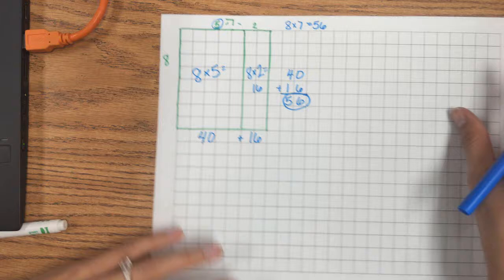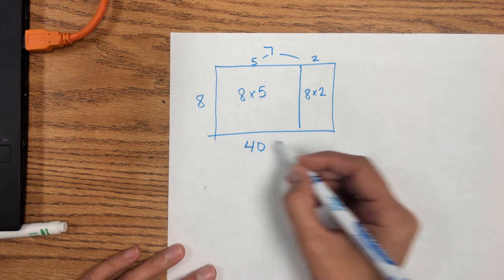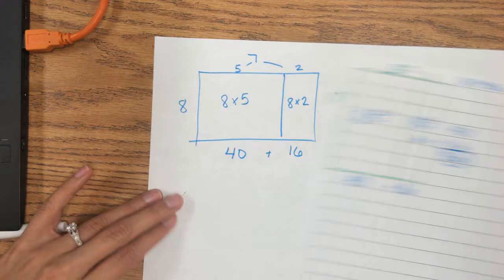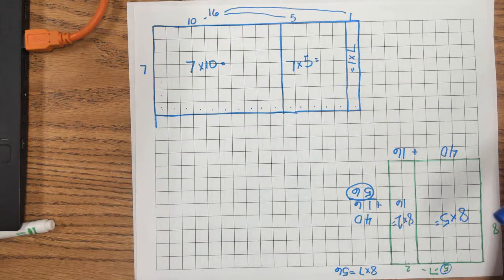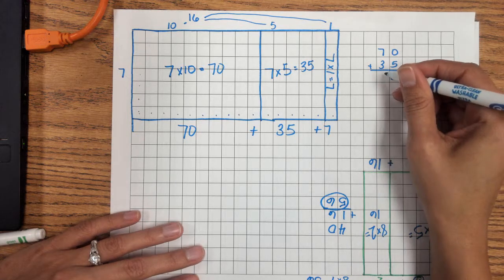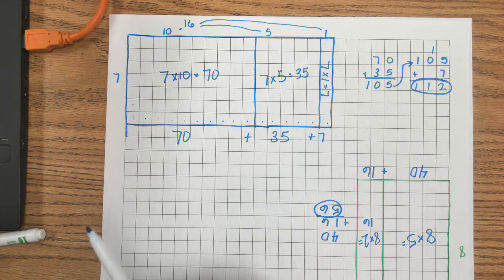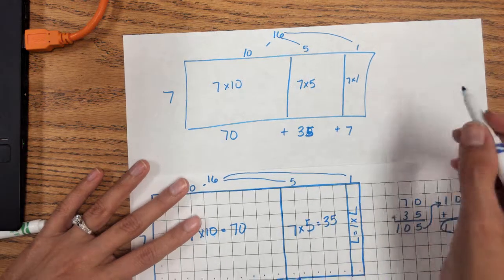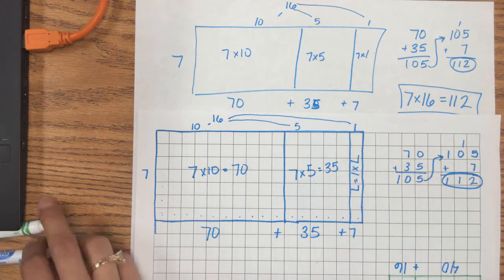Area Model for Parents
Using an Area Model for 1x1 digit and 1x2 digit multiplication problems